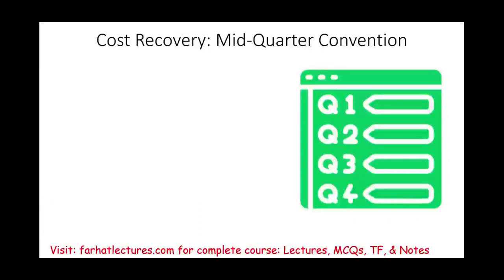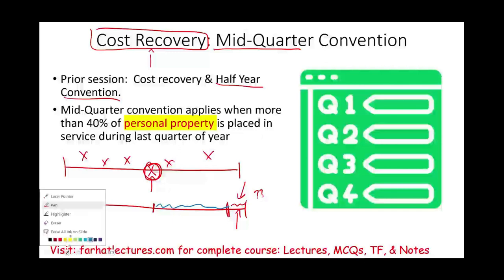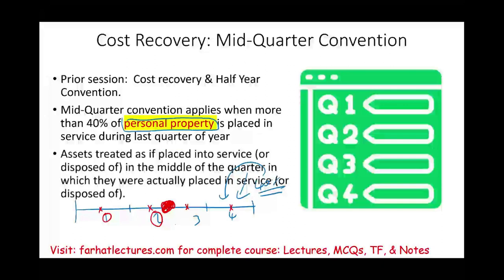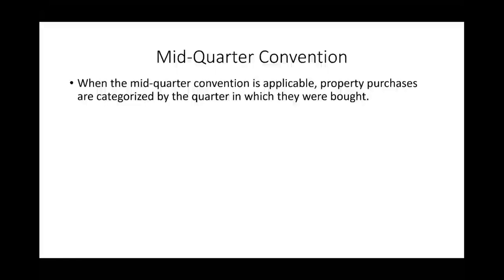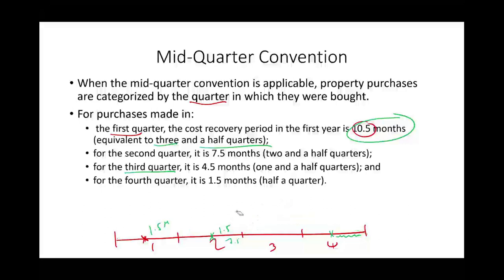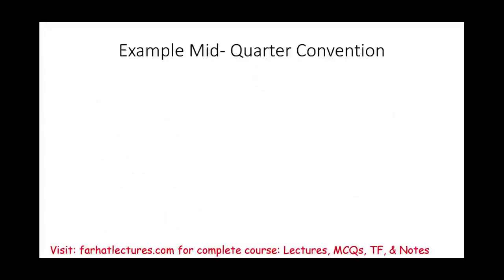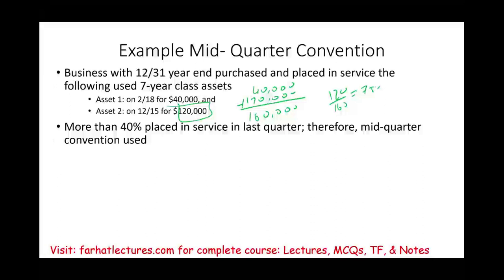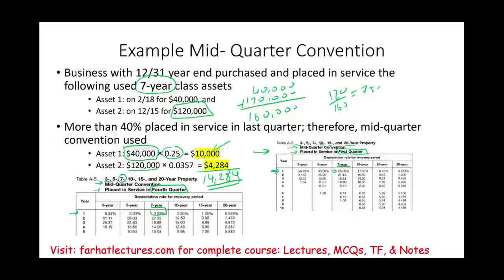Cost Recovery MACRS Mid Quarter Convention. CPA/EA Exam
In this session, I explain the cost recovery for mid quarter convention.